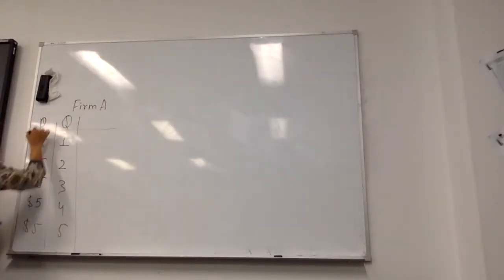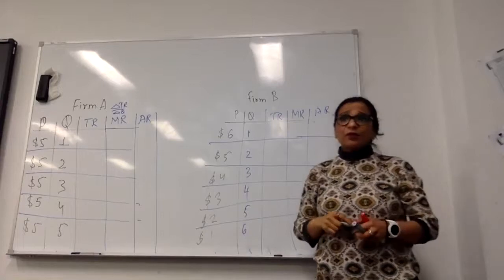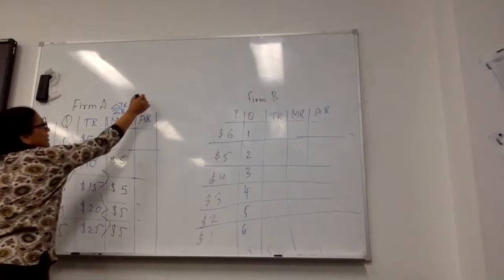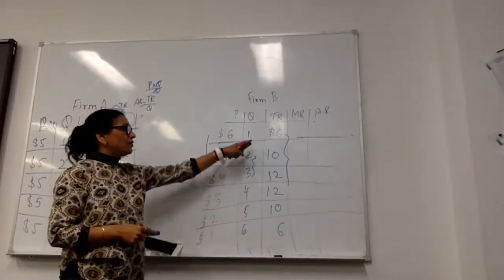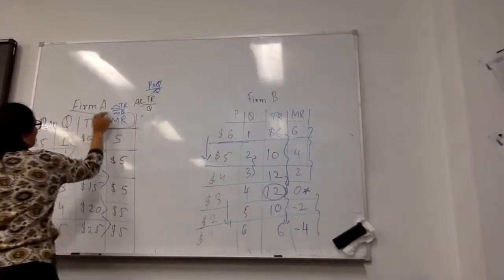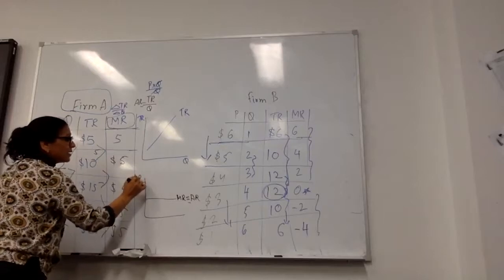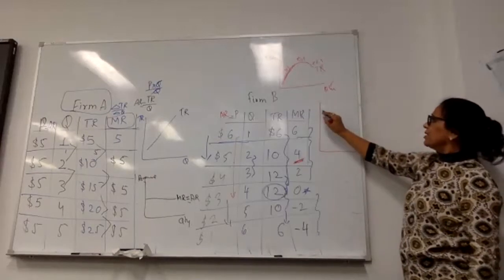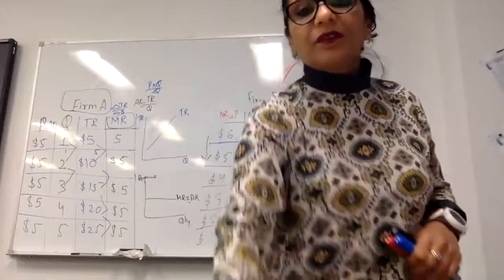Market Structures Introduction